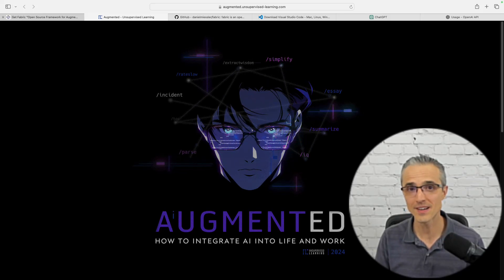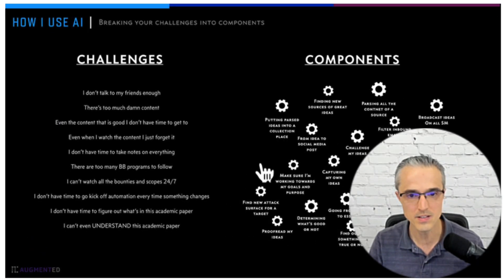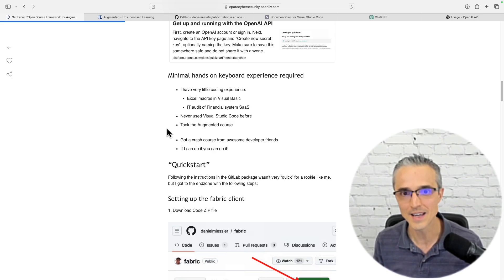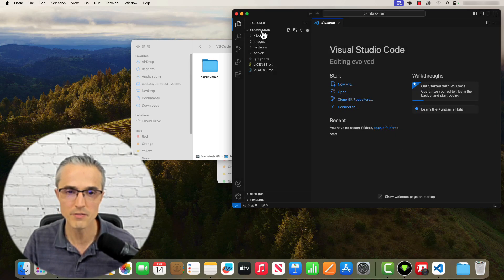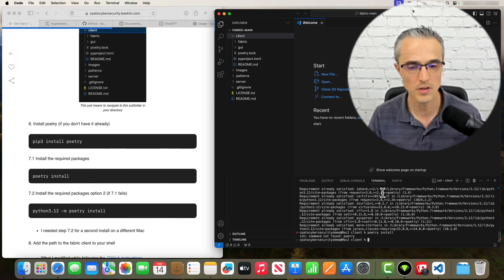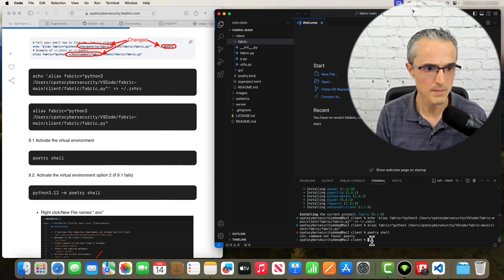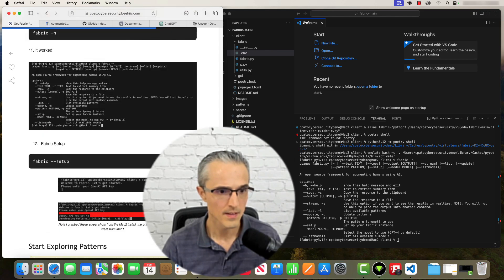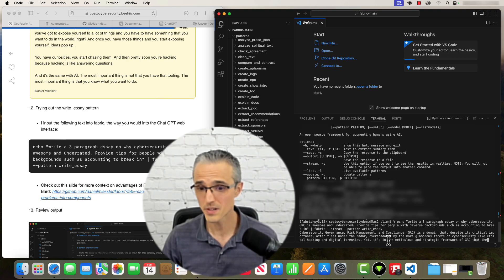Start Your "Personal AI Ecosystem": Fabric Client Mac Installation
***Feb 19 update*** The new easier installation config is walked through in a new video I put at the top of the blog post.  Still helpful context in this Feb 14 original video.
Sharing a breakthrough I made as a novice/aspirational coder to successfully install the fabric client.  Fabric is an exciting open-source framework for augmenting humans using AI by Daniel Miessler and a community of contributors.

REFERENCES
1. Augmented: How To Integrate AI into Life and Work, Unsupervised Learning,
4. Blog post with step by step instructions to install the fabric client,

Interested in cybersecurity career crossover, getting technical, speaking the language of business, elevating GRC or cyber safety?

Views expressed are my own.  Questions and feedback are welcome.